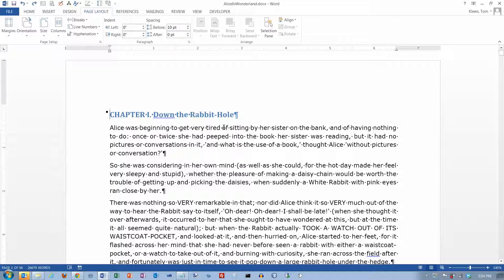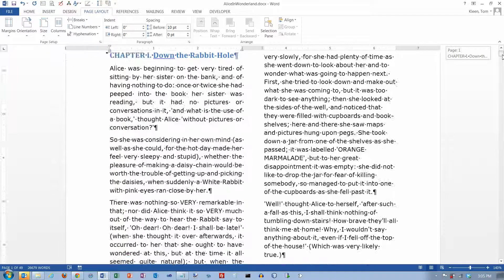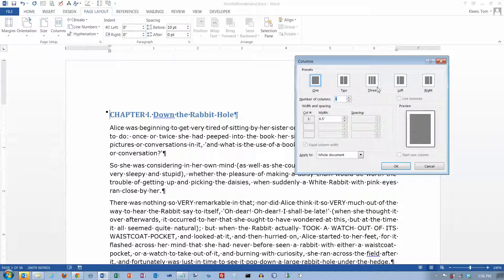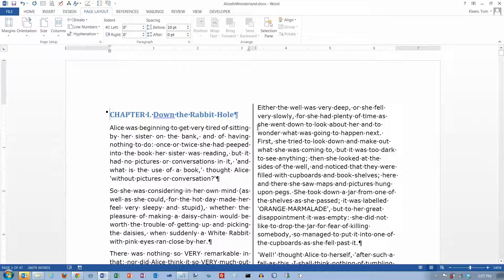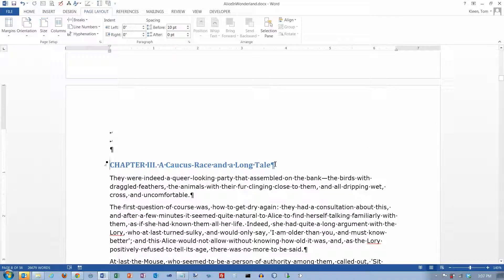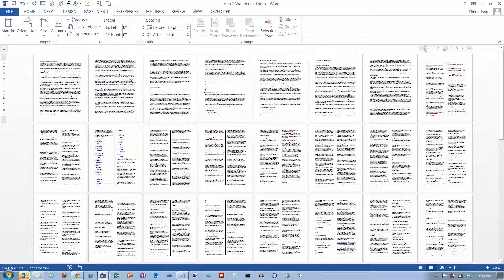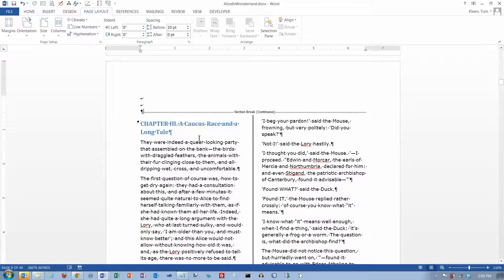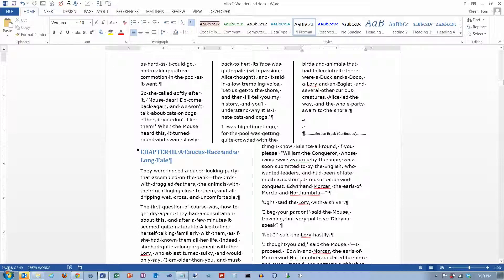Word 2013: Columns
Demonstrates how to create columns in Word 2013.